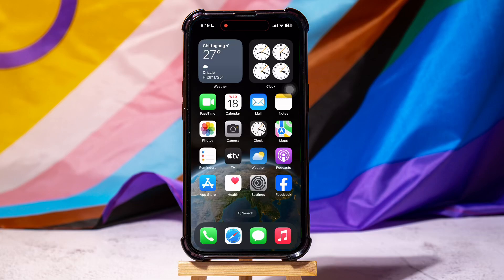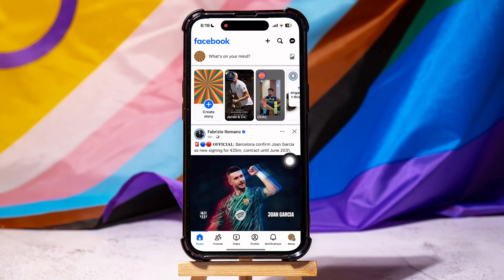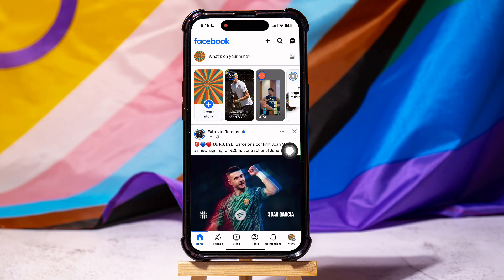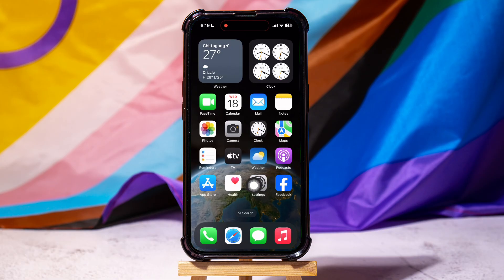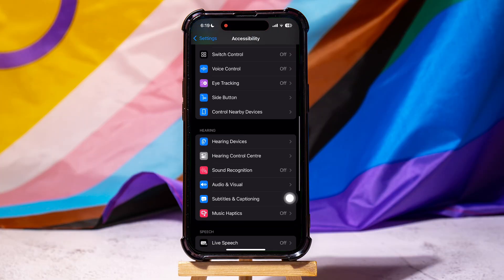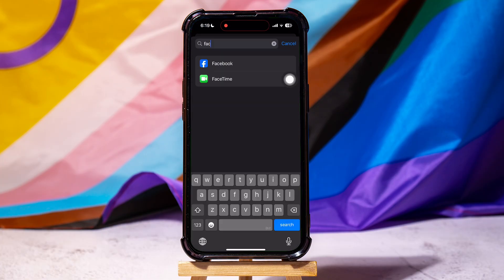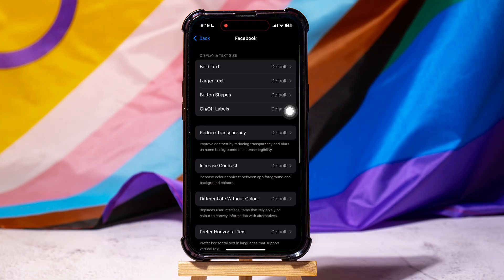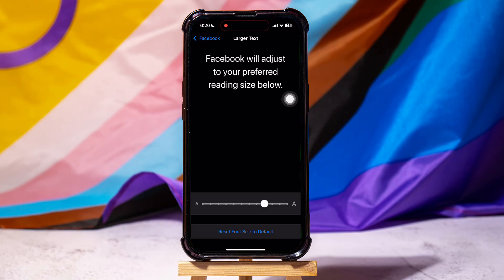How To Change Font Size On Facebook 2025 (iPhone & Android)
How To Change Font Size On Facebook Step-By-Step:

1. First, open the Facebook application on your phone.
2. Navigate to the settings app on your phone.
3. Go to the accessibility section.
4. Scroll down and tap on 'per app settings'.
5. Tap on 'add app'.
6. Search for Facebook and tap on it.
7. After adding Facebook, tap on the larger text section.
8. Adjust the text size according to your preferred reading size.
9. Return to the Facebook app to see the changes in text size.

Changing font size on Facebook can be a game-changer, especially when you're tired of squinting at your screen. I totally get it—sometimes the default text size just doesn’t cut it. In this video, I walk you through the steps to adjust the font size on Facebook, making your feed way more readable. Whether you're using Facebook on your phone or your computer, I’ve got you covered. I also share some cool tips for customizing your Facebook experience, like tweaking text settings and making other visual adjustments. Perfect for anyone who wants to enhance their Facebook browsing without the hassle. If you’re looking to make your social media scrolling more comfortable, this guide is for you. Let’s make Facebook work for us, not the other way around!